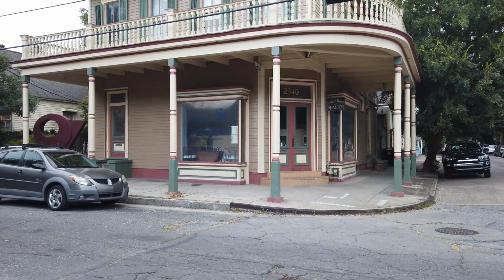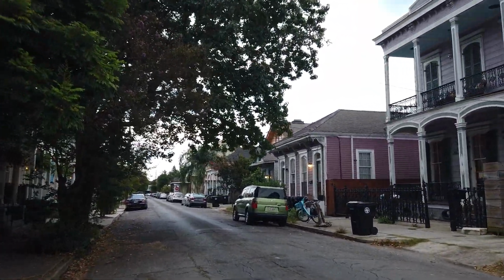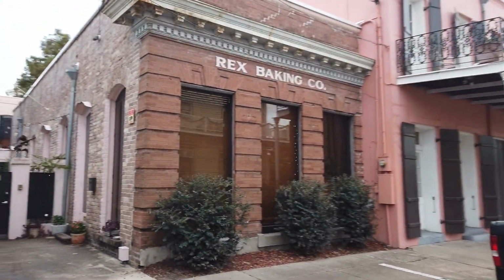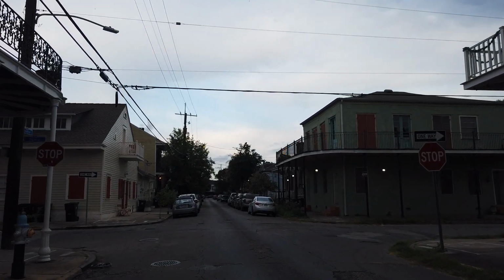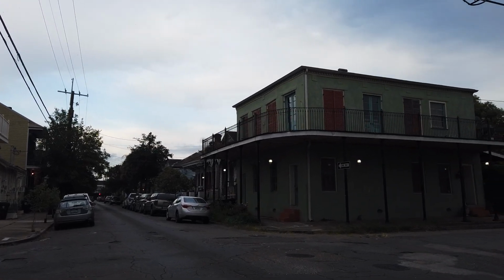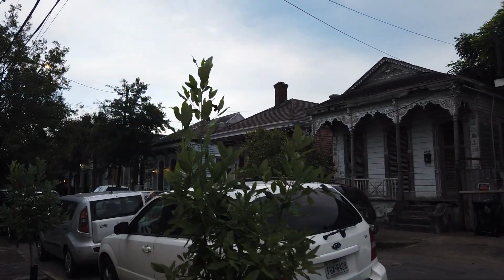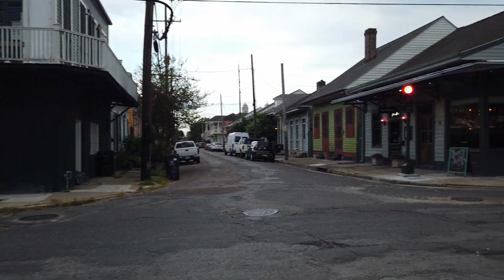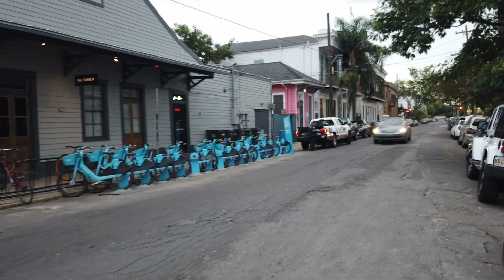FAUBOURG MARIGNY WALK PART 2 BIG DADDYS THE FRANKLIN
hello.. my name is John.. I am originally from suburban new orleans but now I split my time between new orleans area and the mississippi gulf coast..
grab a beverage and kick back and check out my 500 something videos please..